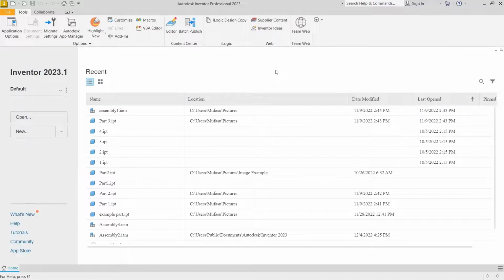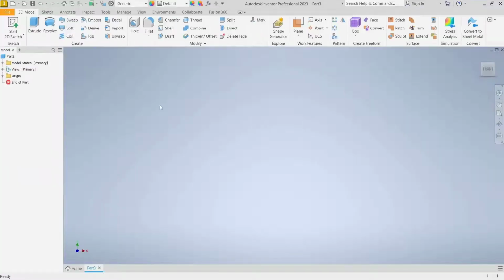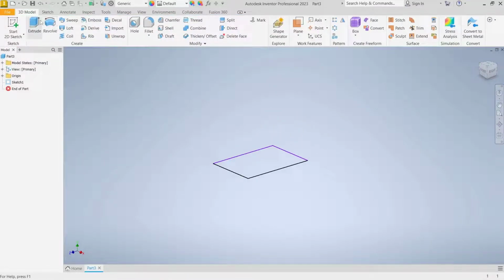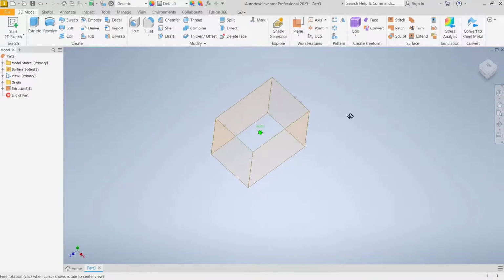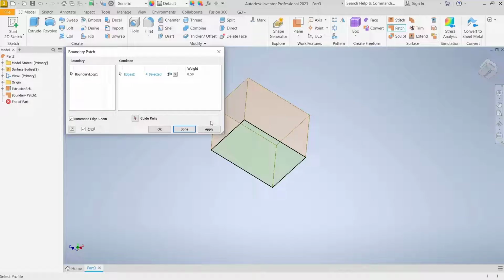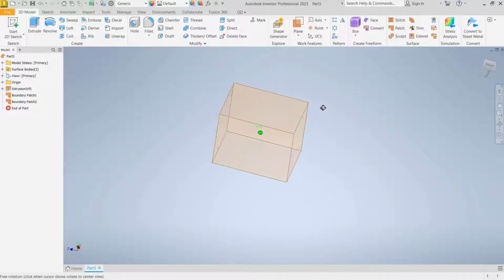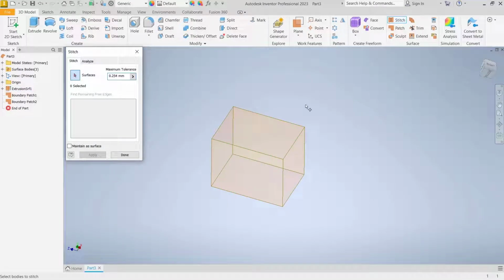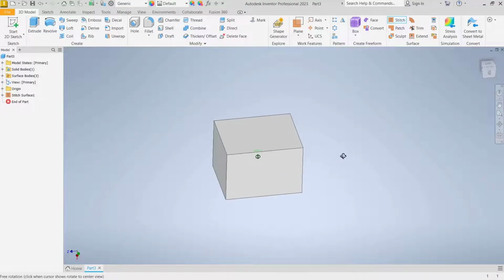Inventor How To Convert Surface To Solid Tutorial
This Inventor tutorial shows you how to turn a surface into a solid. A surface can be a substance like wood or a structure like a wall or a bridge.